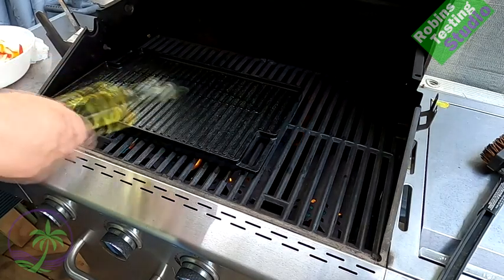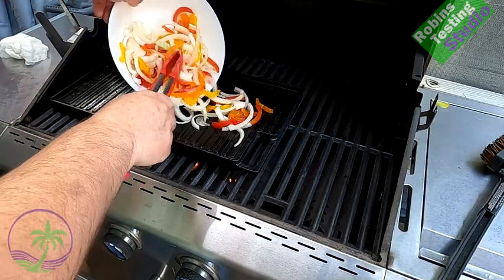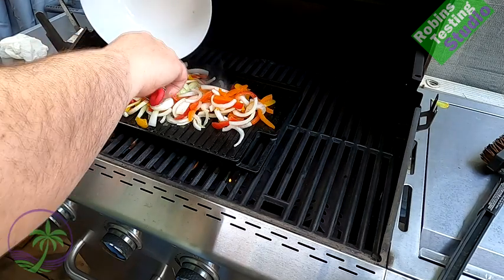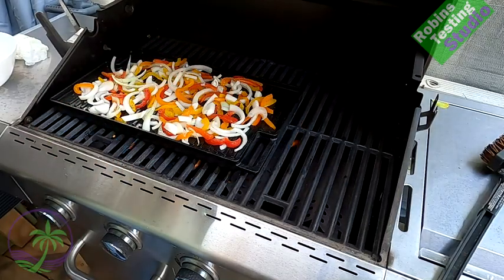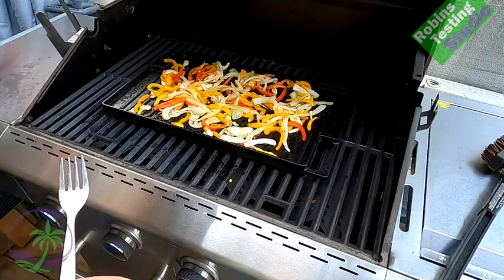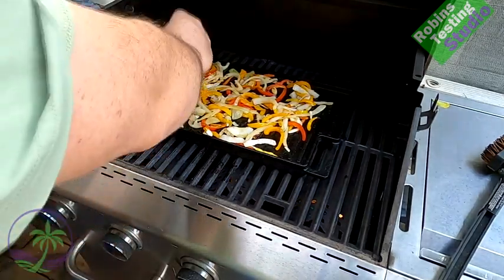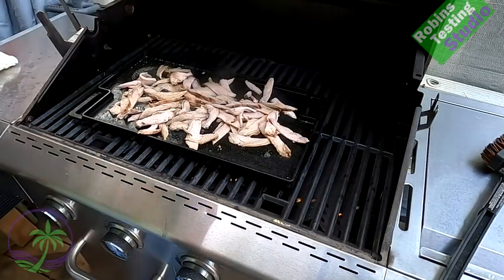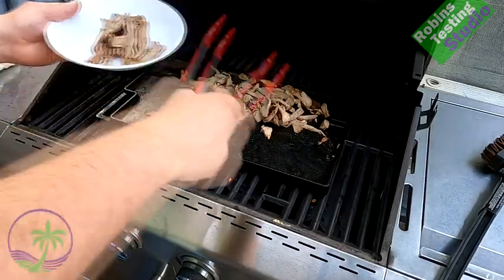NutriChef Cast Iron Reversible Grill Plate – 18 Inch Flat & Ridged Skillet Griddle Pan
NutriChef Cast Iron Reversible Grill Plate – 18 Inch Flat & Ridged Skillet Griddle Pan, Fits Two Burners, for Gas, Electric, Ceramic Stovetops, with Silicone Oven Mit

VERSATILE COOKING: Reversible griddle with flat and ridged sides for grilling meats or cooking pancakes. Perfect for stove tops and ovens, fitting over two burners.
HEAVY-DUTY CAST IRON: Durable, long-lasting cast iron construction ensures even heat distribution and retention. Ideal for large meals and family cooking.
HEALTHIER MEALS: Ridged side keeps excess oil away from food for healthier cooking. Adds appetizing grill marks to meats, chicken, and vegetables.
EASY TO CLEAN: Stain-resistant and easy-to-clean design. After seasoning, cast iron creates a natural non-stick surface, making cleanup a breeze.
SAFE COOKING: PFOA, PTFE & PFOS free, ensuring safe and healthy cooking. Includes a silicone oven mitt for easy handling while cooking.